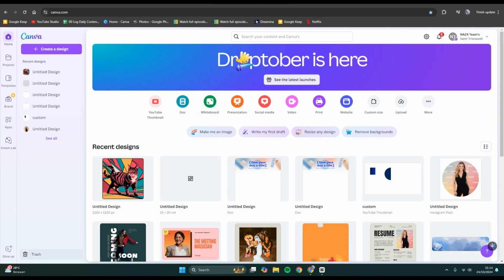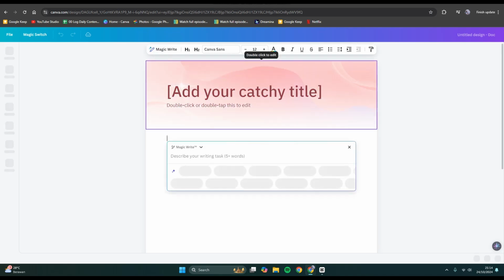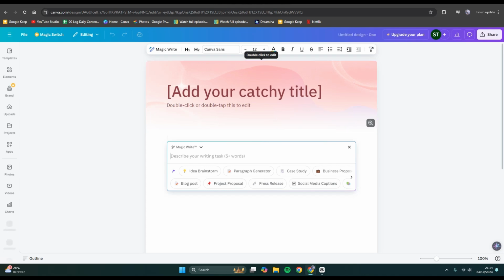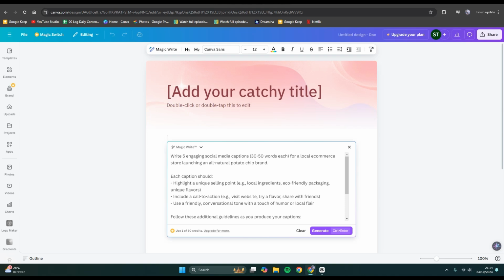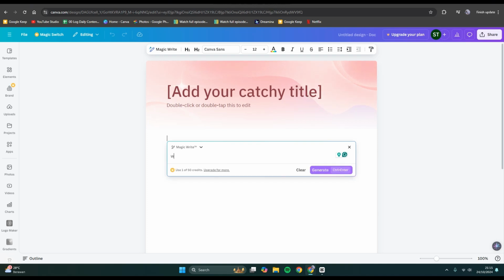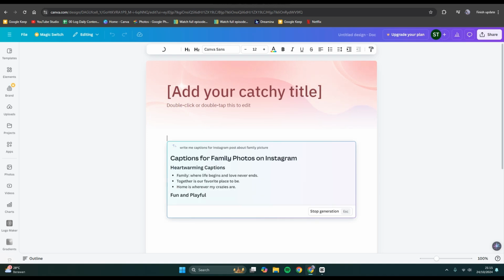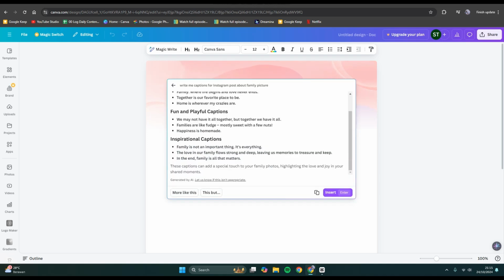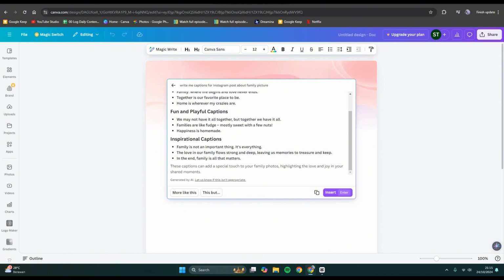How to Use the Magic Write Feature on Canva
Struggling with writer's block or need some inspiration for your Canva designs? In this tutorial, I'll guide you through the simple steps to use Canva's AI-powered writing tool to generate creative text ideas, captions, and descriptions for your designs